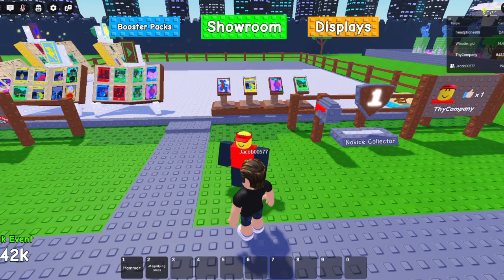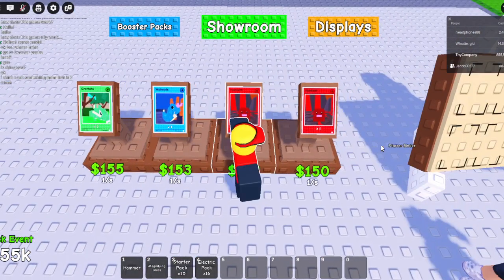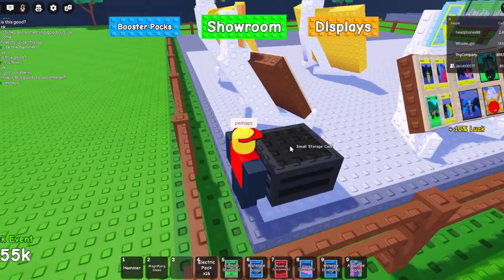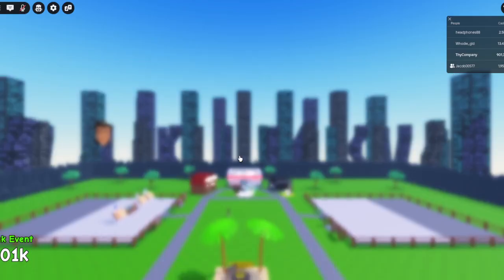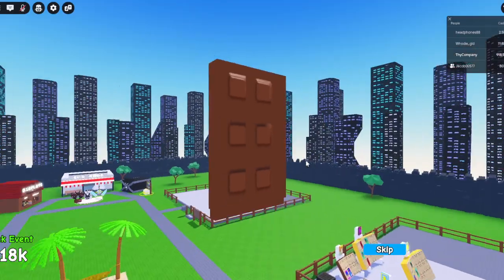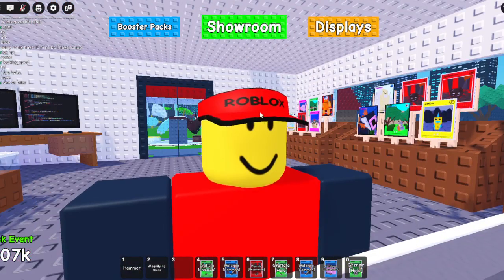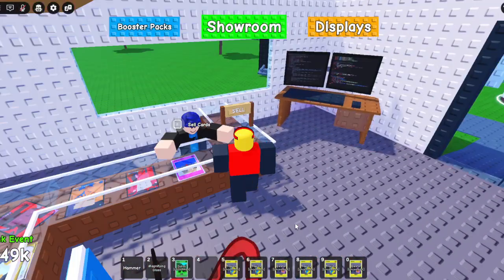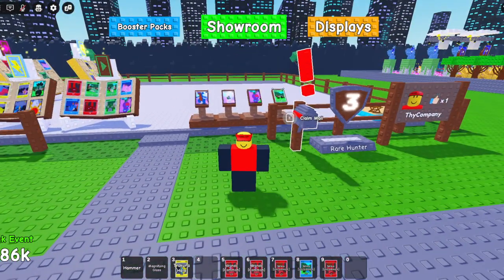[🍀x2] Grow a Collection - Roblox Gameplay